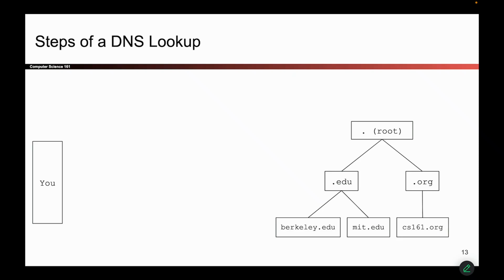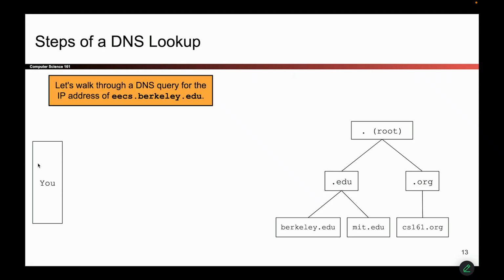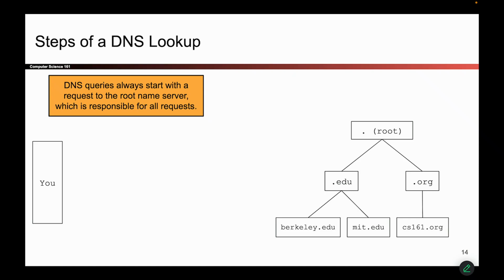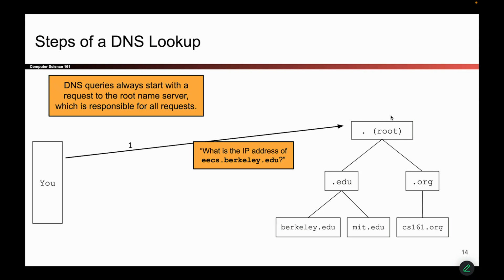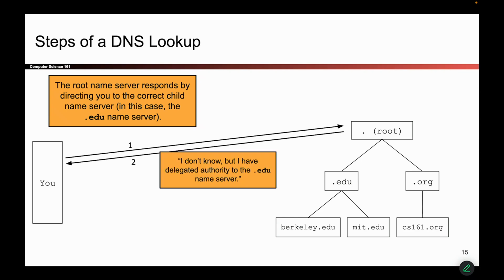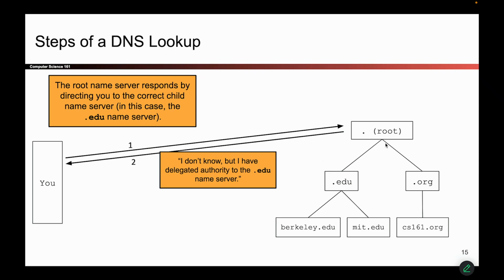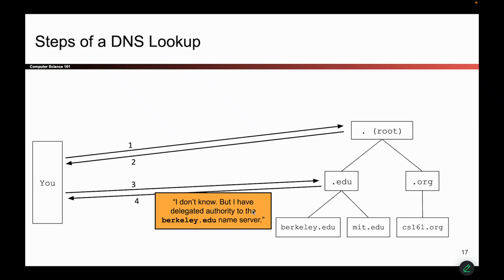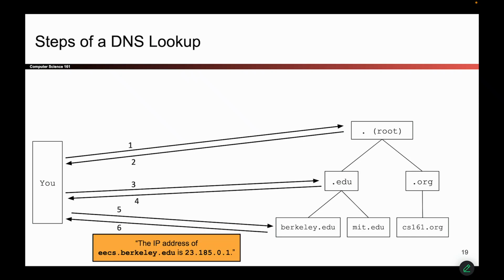[Networking5, Video 5] Steps of a DNS Lookup